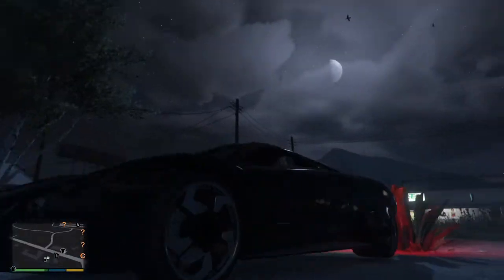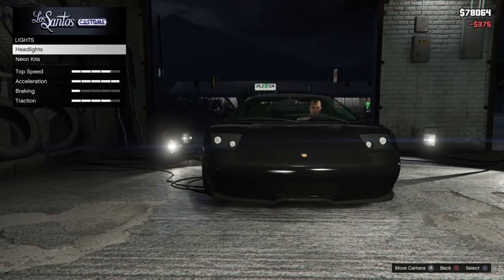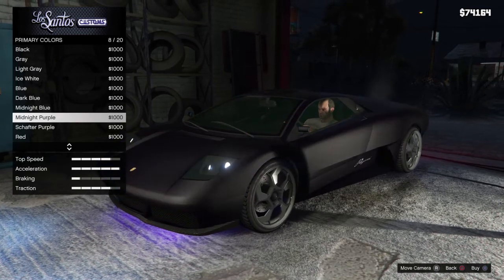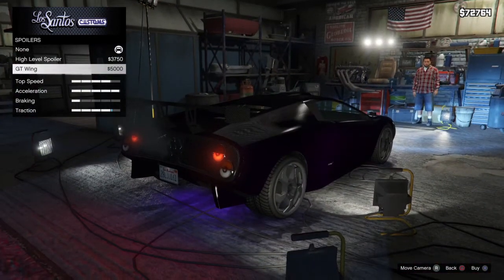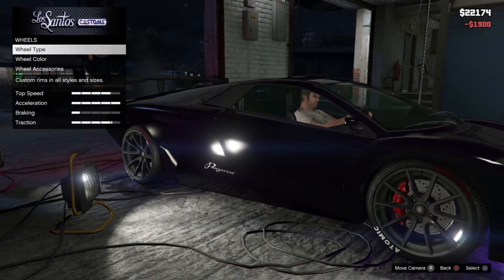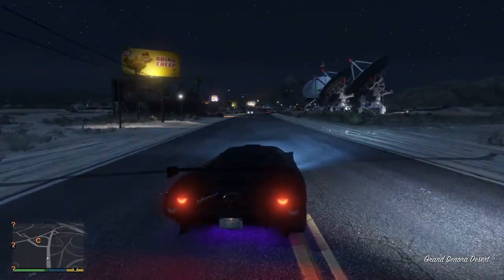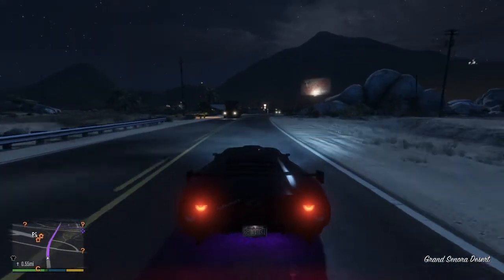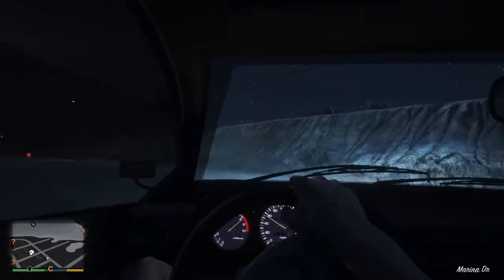Grand Theft Auto V | Beast Car Builds #1 | Lamboghini Build!